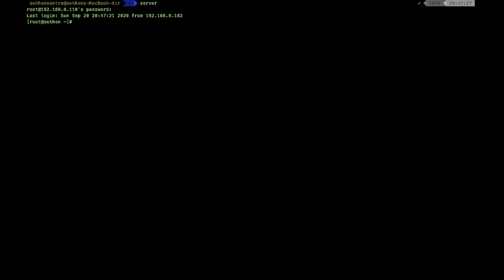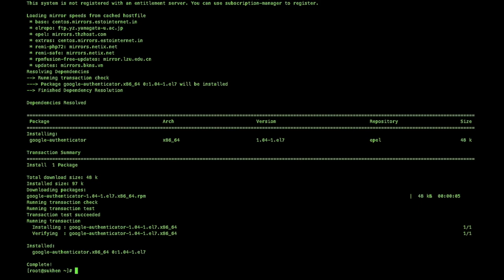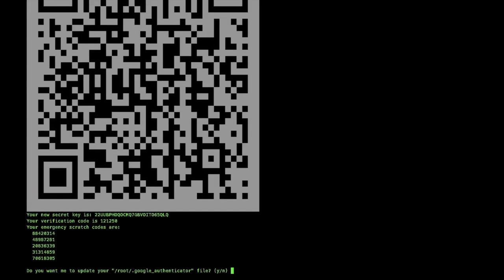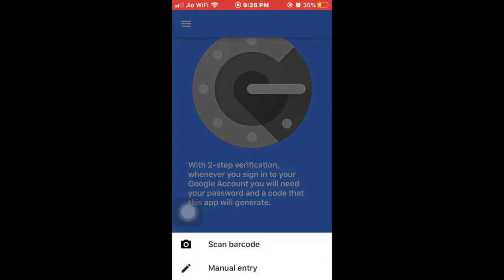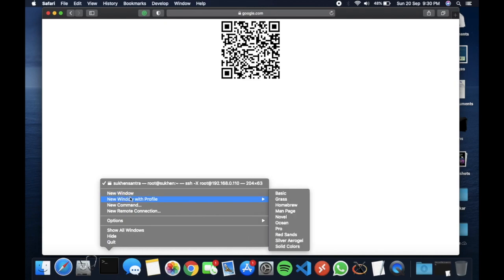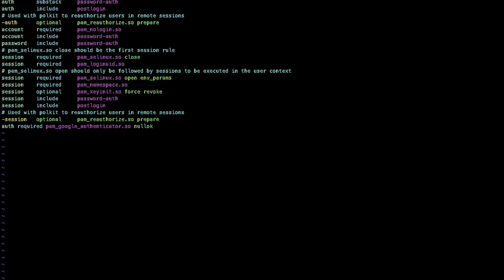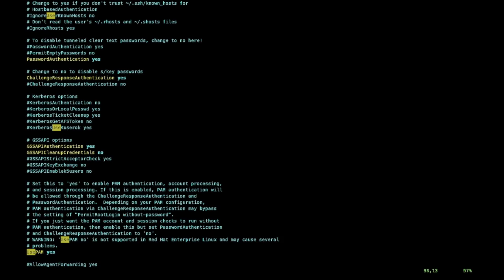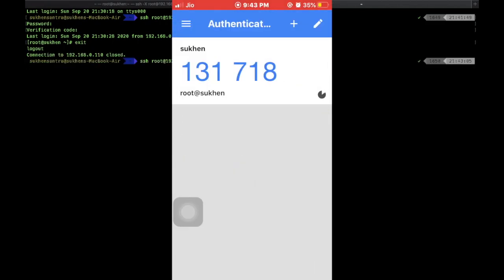How to set up Two-way Authentication on Linux server CentOS/Redhat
in this video we will use two-way authentication using google authenticator.